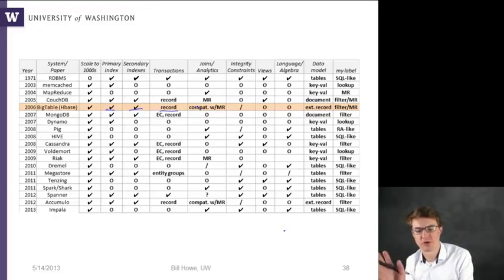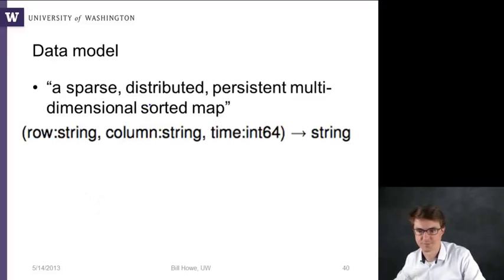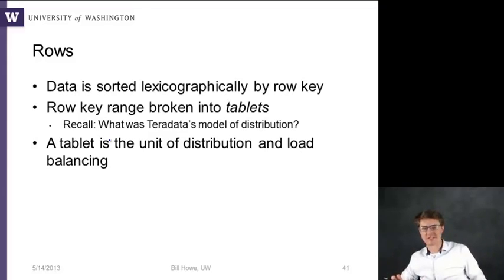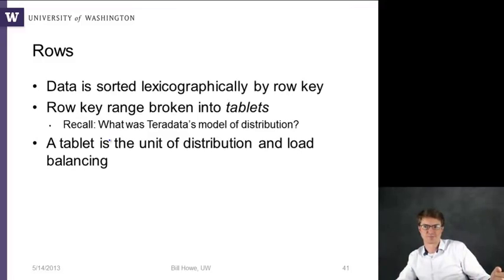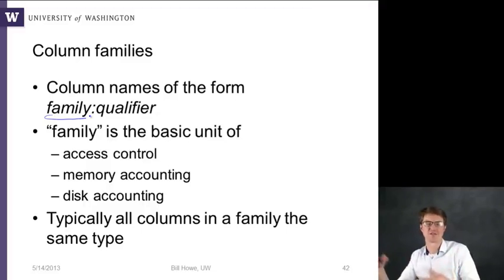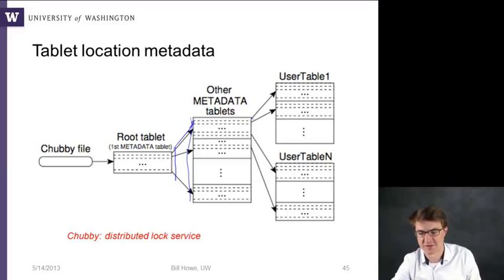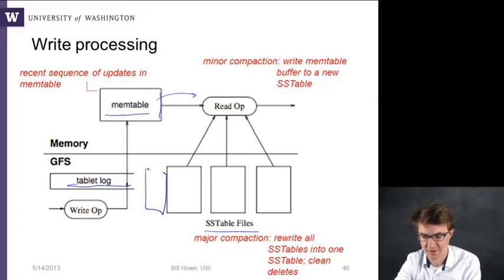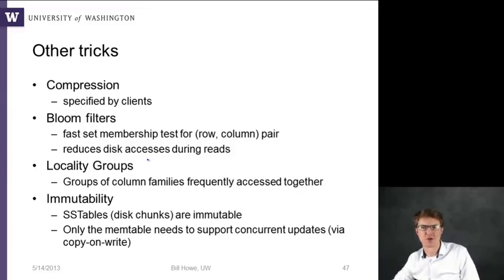Data Science Example BigTable